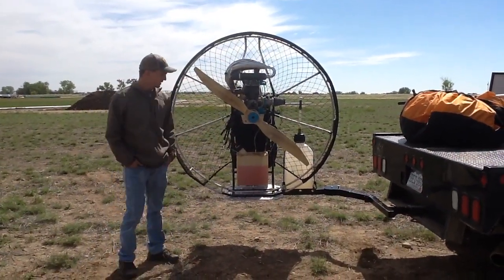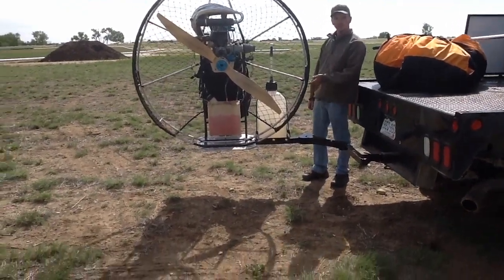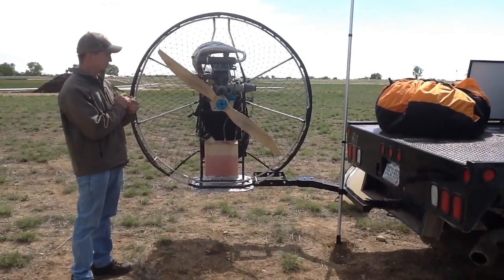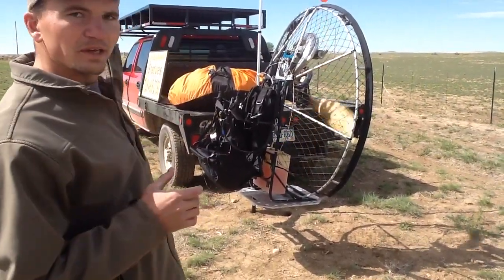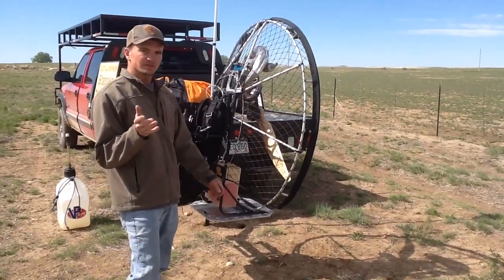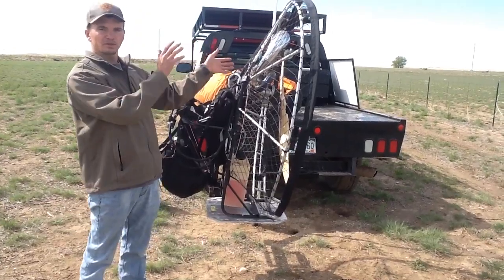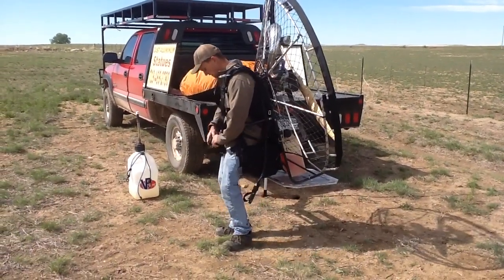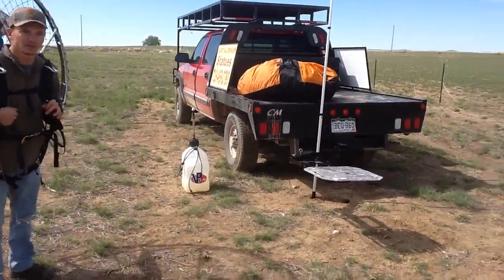Paramotor Transport Plate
making transporting, preflight, and run-up very simple